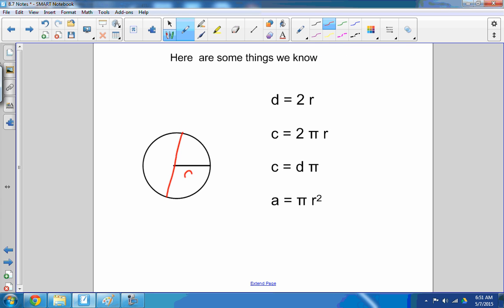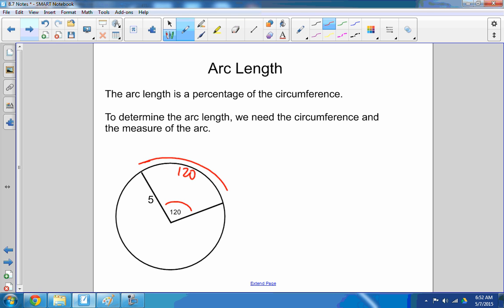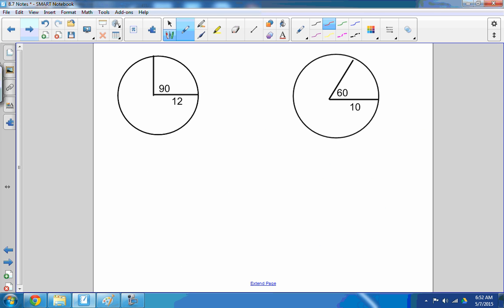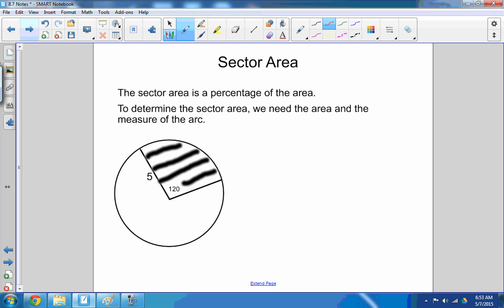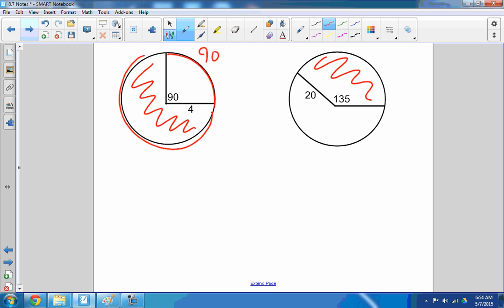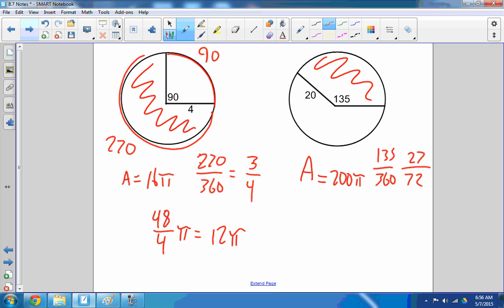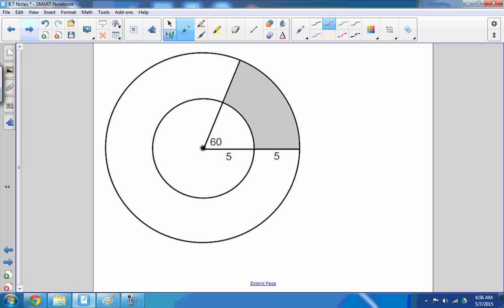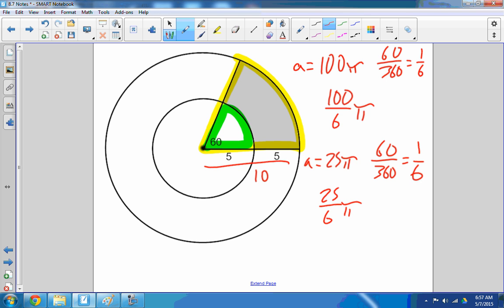Video 8 7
Unit 8, section 7:  Arc Length